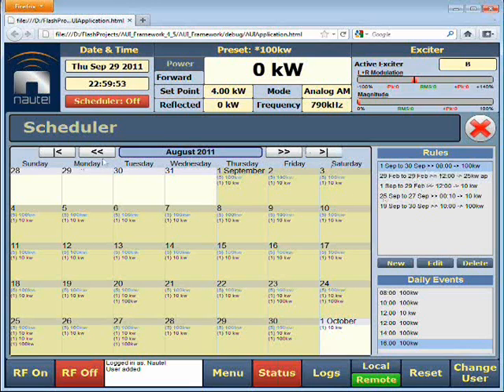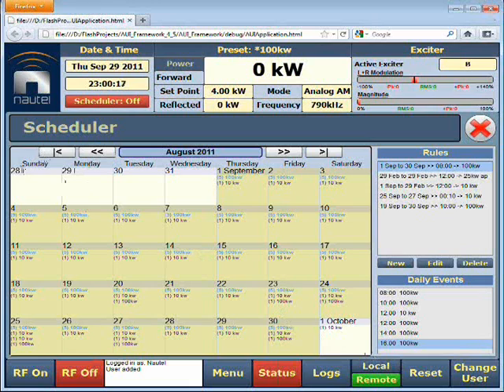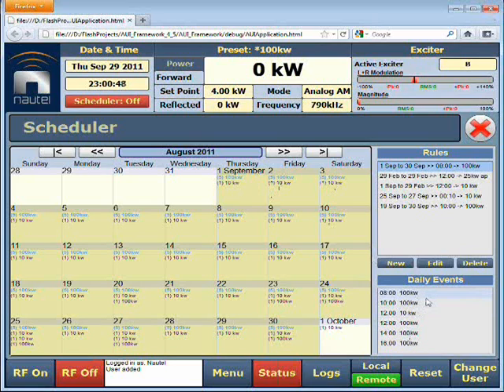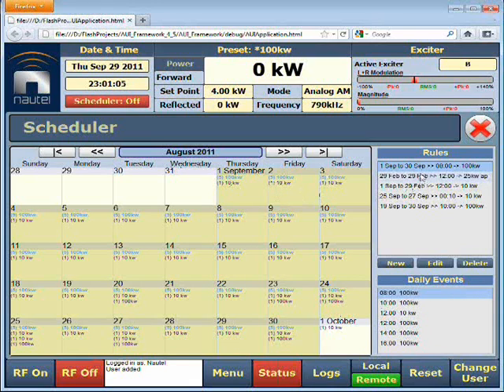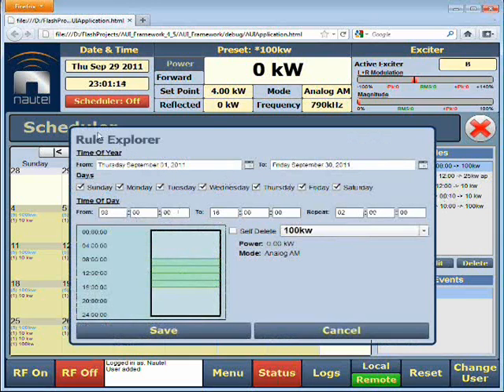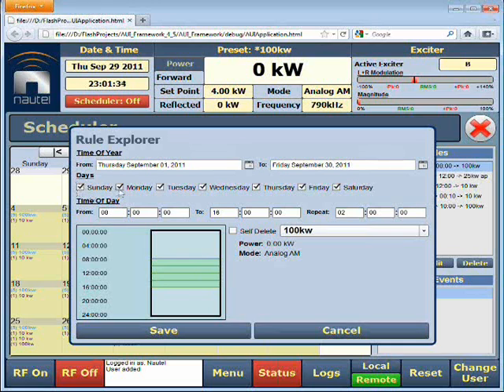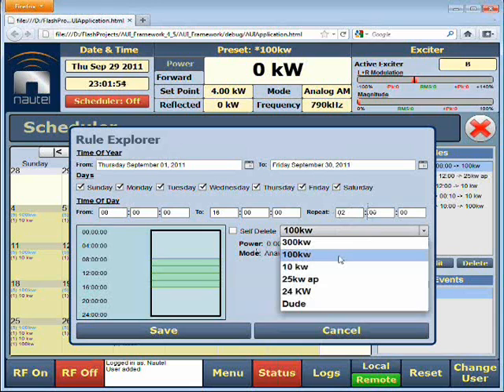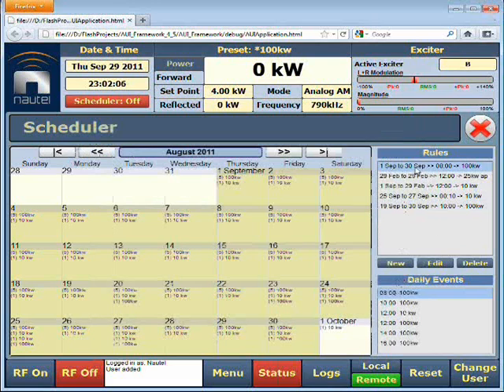New Scheduler Demonstrated on an NX Series Transmitter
Nautel Software Engineer David Dumke demonstrates the improved functionality of Nautel's new scheduler which will soon be available on all NV, VS and NX transmitters.